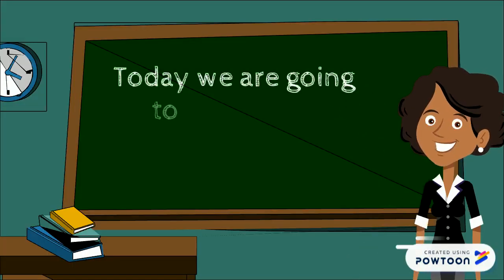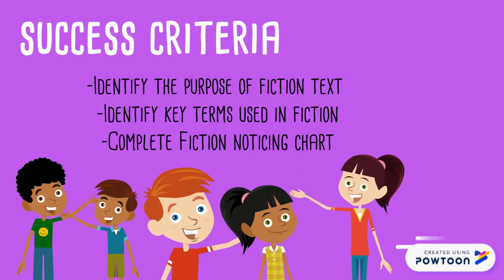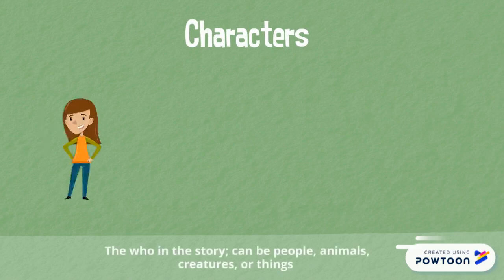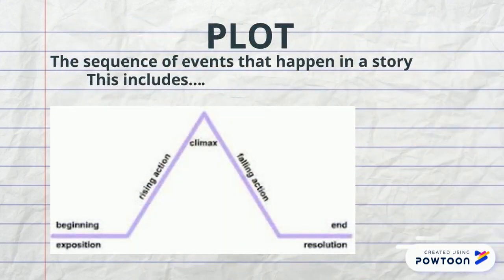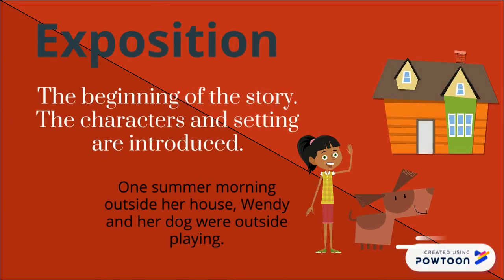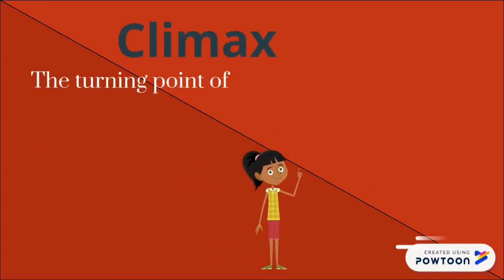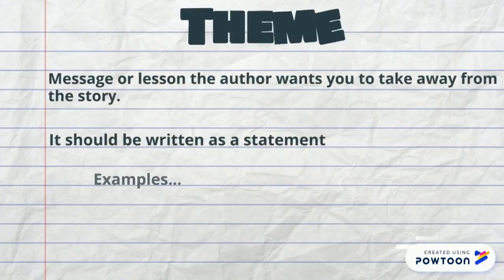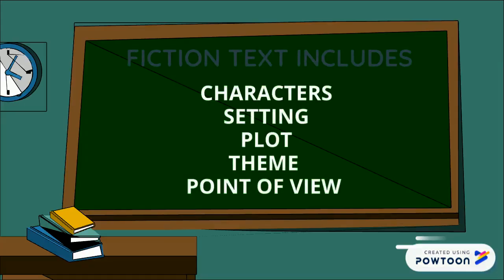Fiction elements review